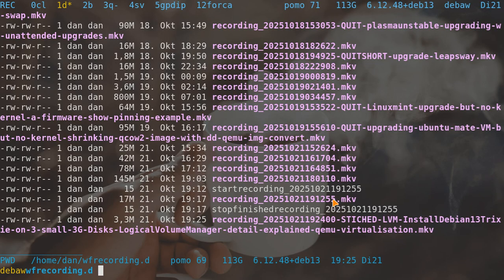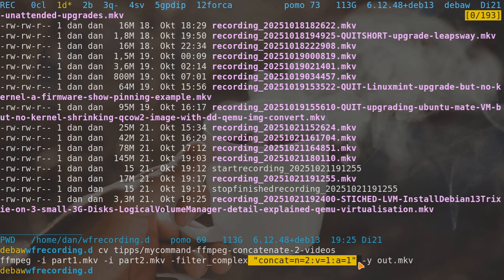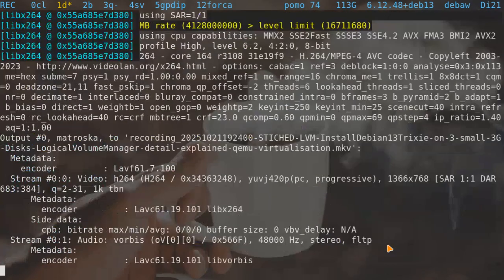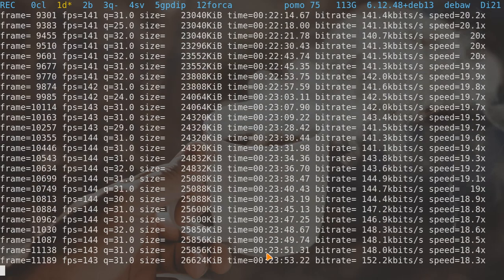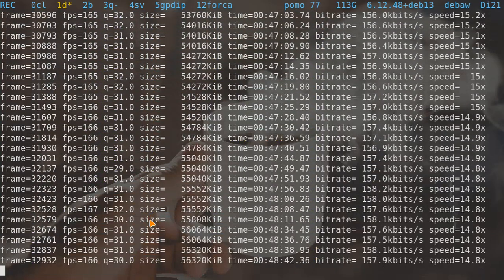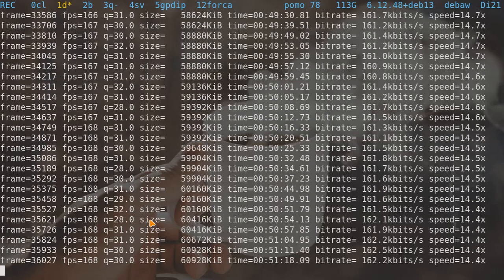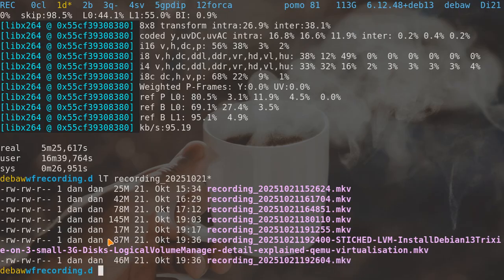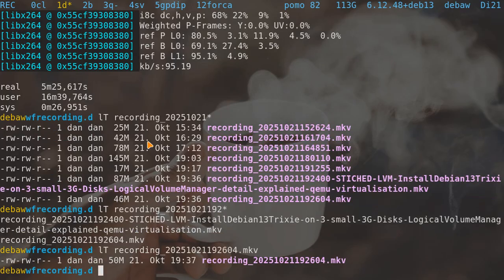Concatenate 2 Videos with ffmpeg in Linux-Terminal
ffmpeg is powerful